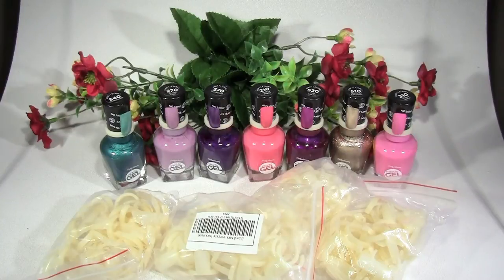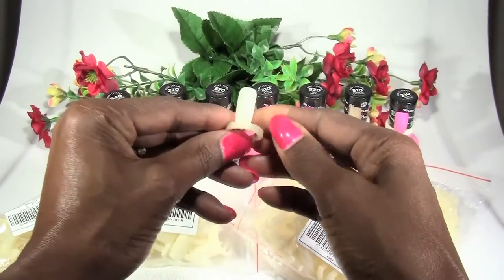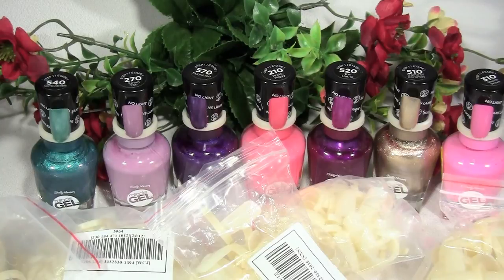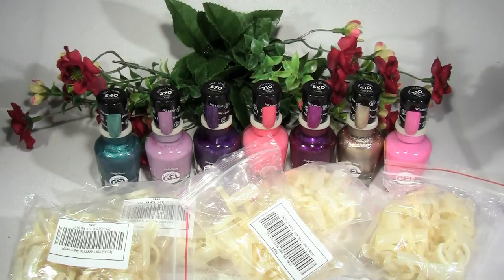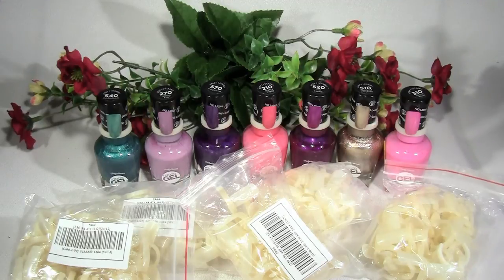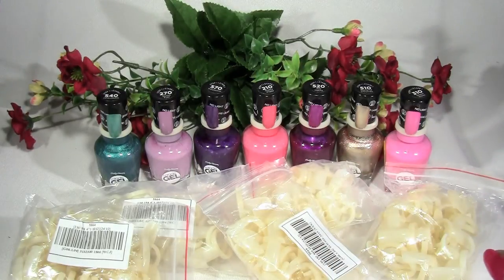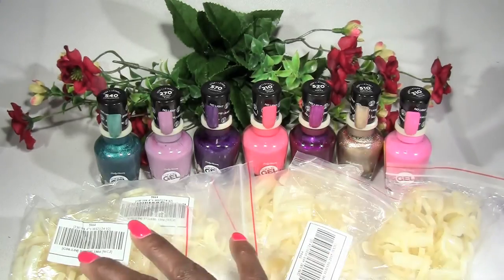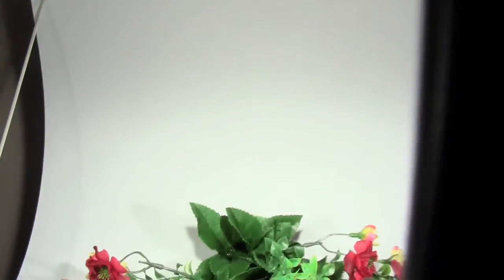Nail Art Rings from eBay (shipped from Hong Kong)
WIG STRAP ORDERS: I am now offering custom orders. If you purchase 10 or more straps, they are $5 each. Please use the ETSY link below to place your Custom Order.

AMAZON SHIPPING:  Amazon shipping is $3.95 per item and doubles with each addtl item, so if you order 2 straps from Amazon, you will be paying $7.90 for shipping.

ETSY SHIPPING: Etsy shipping is $4.25 per item, each additional item cost .50 cents, so if you order 2 straps using Etsy, you will be paying 4.75 for shipping.

Lace Wig Strap (Amazon)

Lace Closure Strap (Amazon)

Lace Wig Straps / Lace Closure Straps (Etsy)